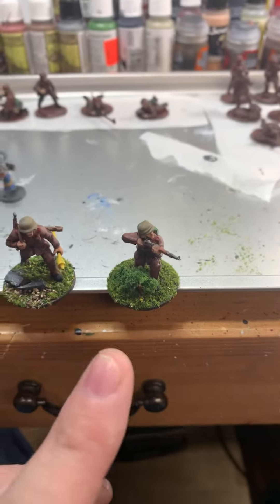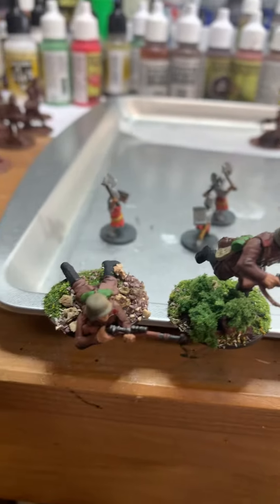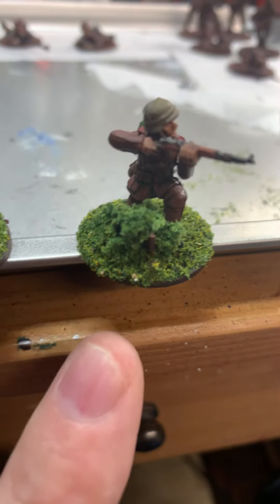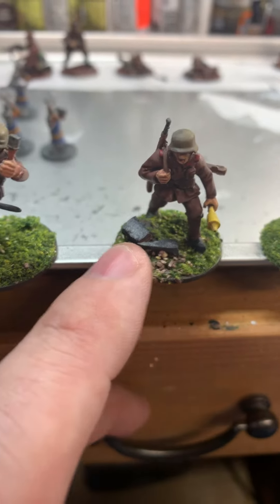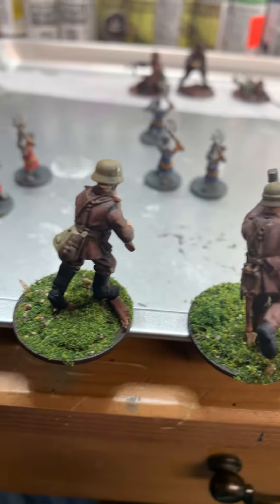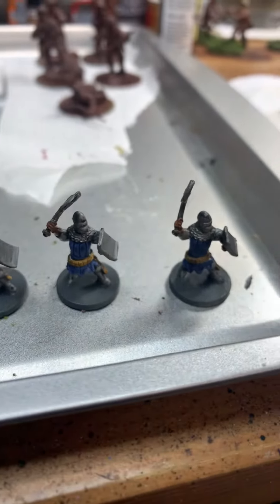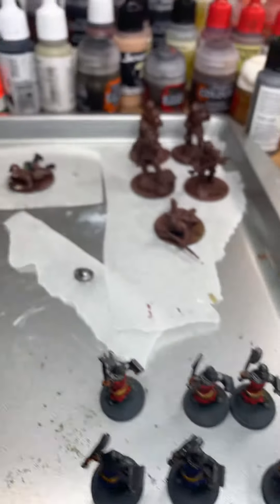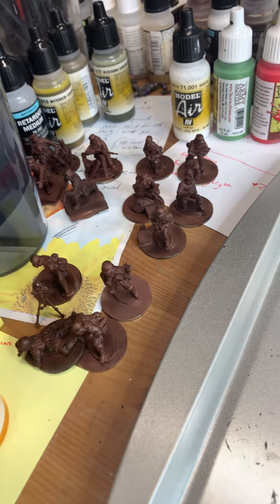Jan 17 Paint desk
Some more Bulgarians and Joan of Arc infantry units.